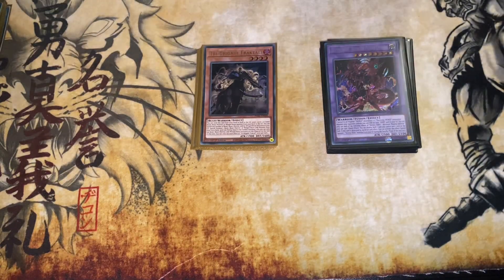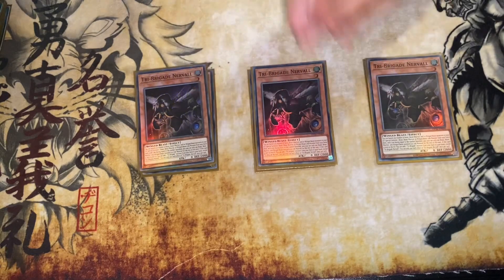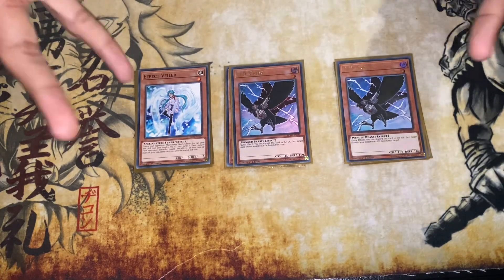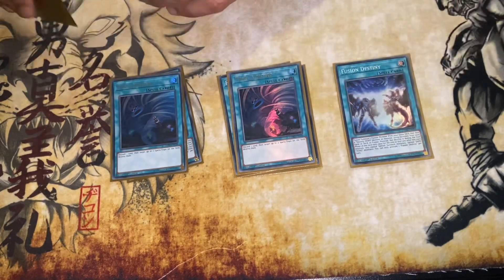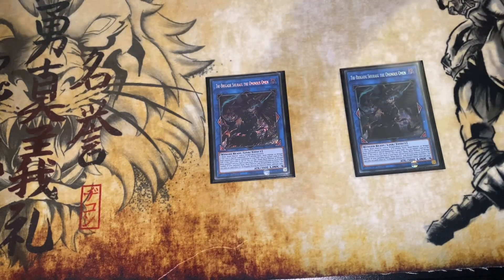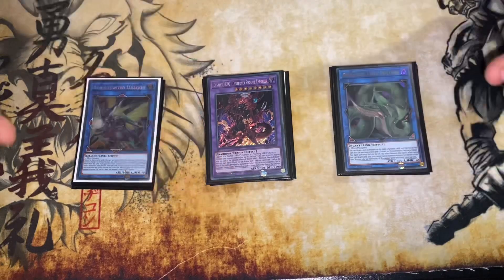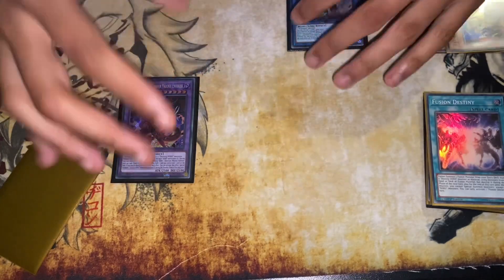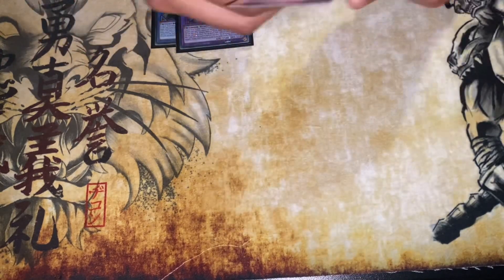Yu-Gi-Oh! Destiny Hero Tri-Brigade Deck Profile !!! November 2021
Forgot to add, so reason we link summon the bearbrumm and destroy it with enforcer rather than Special Summoning it through a tri brig monster is because if we link it off to search Revolt, it will lock us to Tri Brig monsters so we wont be able to make enforcer after. By doing that, we have a Bearbrumm that can be summoned back with revolt (remember you cant summon back the bearbrumm if it was special summoned using a tri brig monster).